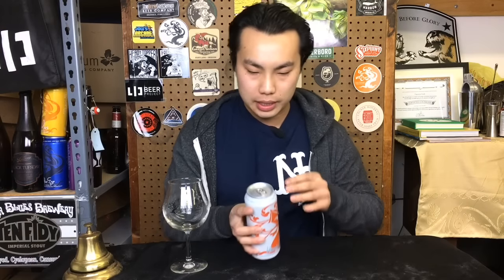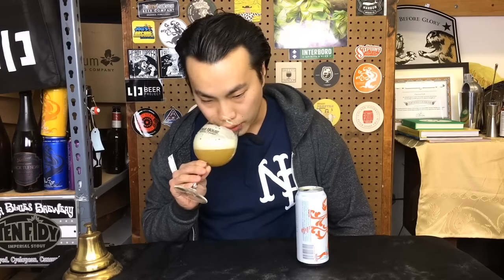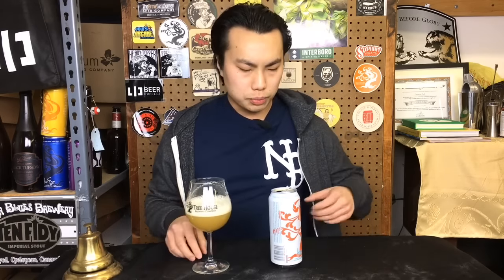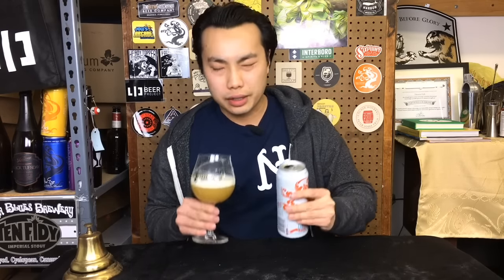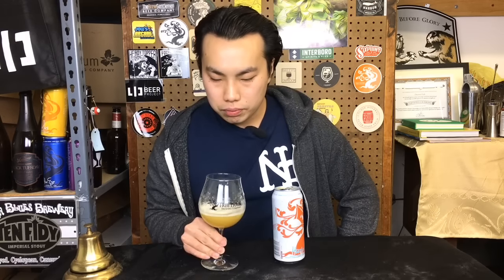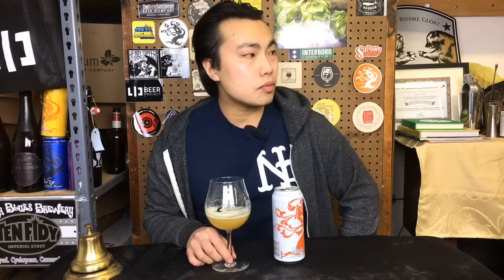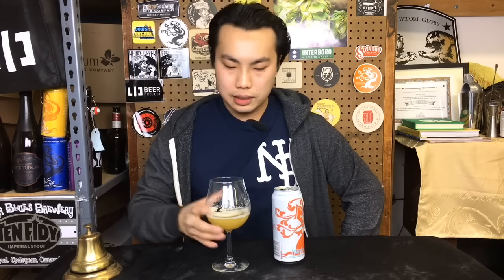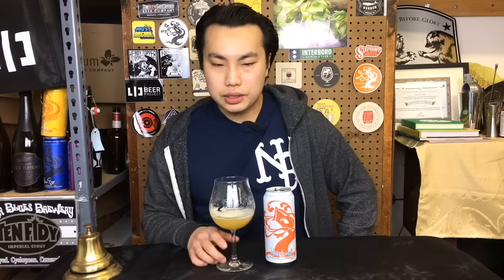Tree House Hurricane DIPA (Best Tree House of 2018?) Review - Ep. #1862